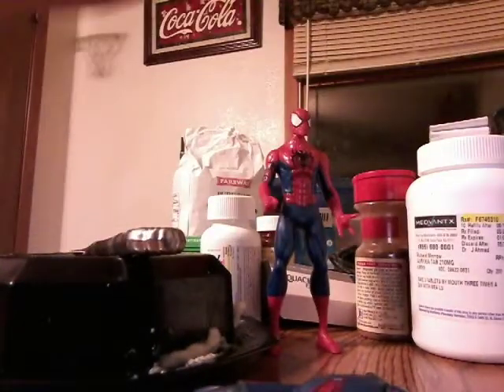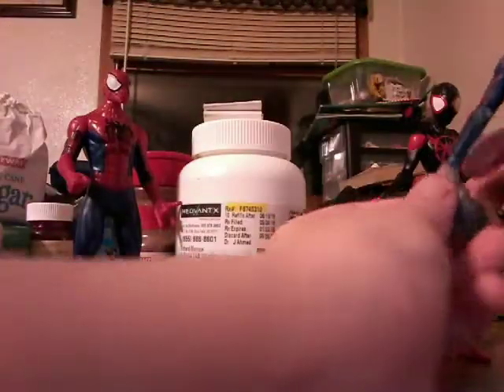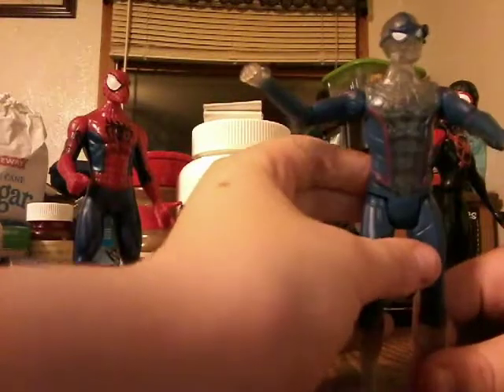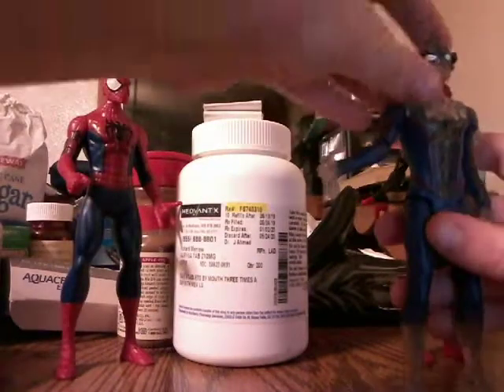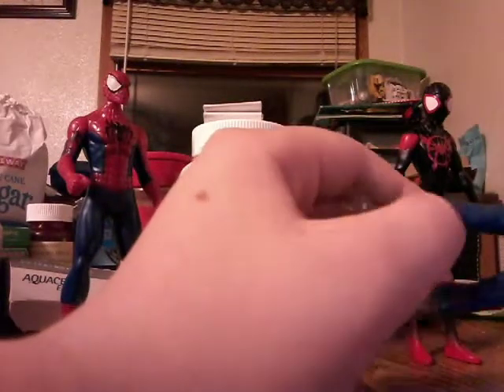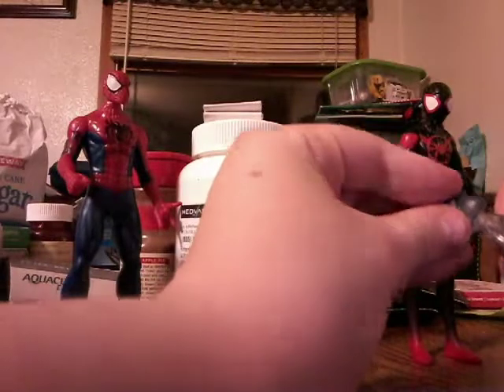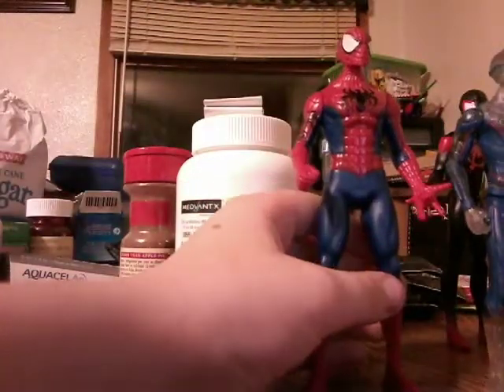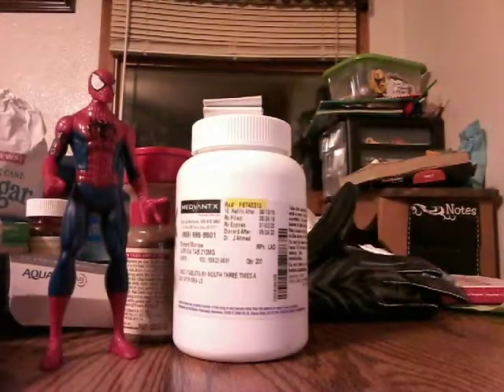new Spider-Man far from home suit